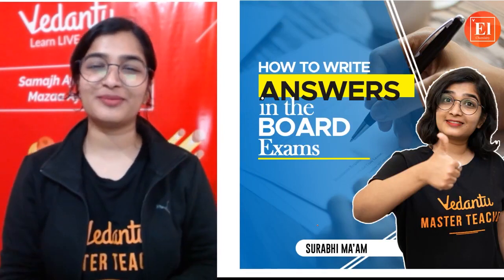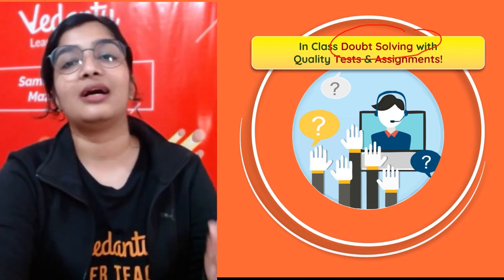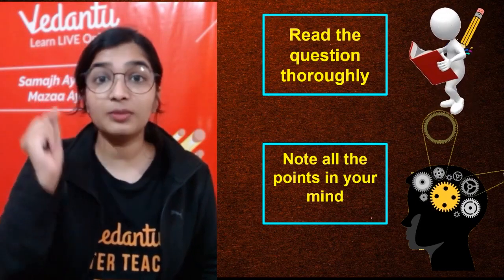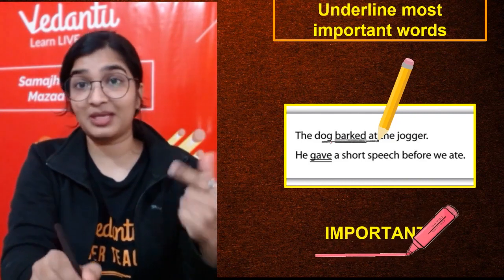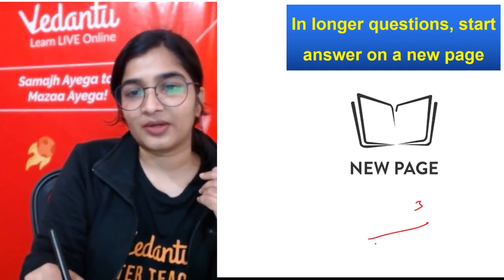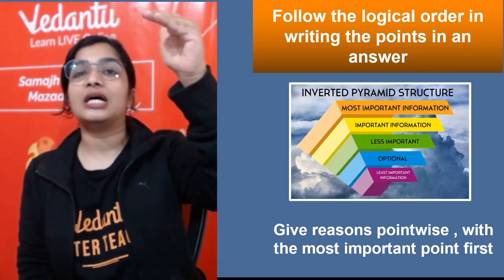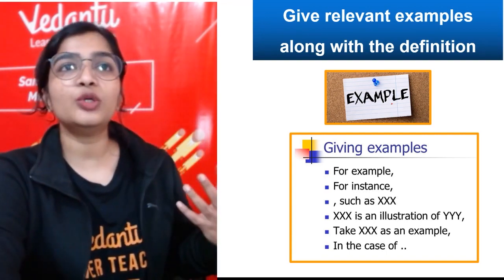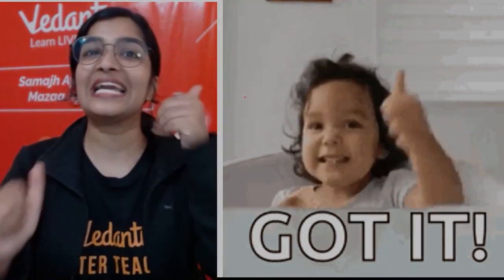How To Write ANSWERS In BOARD Exams | Tips To Write Exams In BOARD Exams | By Surabhi Ma'am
No matter how well you prepare for the exam, but if you are not able to put them on paper properly then all your hard work goes in Vain, so in this video learn How to write answers in board exams, Tips to write answers in board exams, How to write answers in CBSE board exams, How to write answers in ICSE board exams, Paper Presentation Tips by your favourite master teacher Surabhi Ma'am. In this video, Surabhi ma'am will talk about how to write answers in the board exam with the right technique of Presenting an Answer and covers all the important points to write in an exam.

✨You can ask any question related to chemistry by filling this form

Take a look at this video to know some tips and strategies which will help you prepare and attempt your exam in the best possible way. If you have this question in your mind like how to write perfect exams in board exams or how to write the effective answer in board exams or how to write answers in CBSE board exams or how to write answers in ICSE board exams then this video is exactly for you.

✅ Important playlist on Basic Concepts of Chemistry | JEE Foundation | NEET Foundation: ➡️

I hope you enjoyed this video on How To Write ANSWERS In BOARD Exams | Tips To Write Exams In BOARD Exams | By Surabhi Ma'am.

👉Interactive Session
👉Class 9 & 10 Chemistry
👉NTSE Preparation